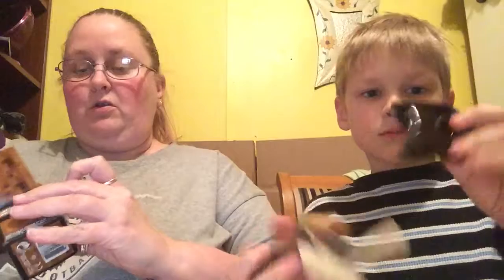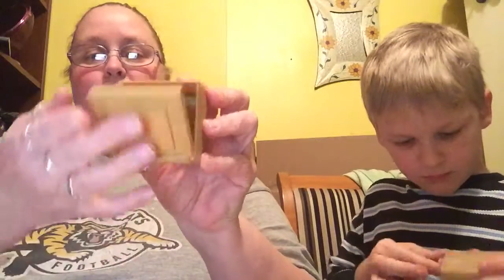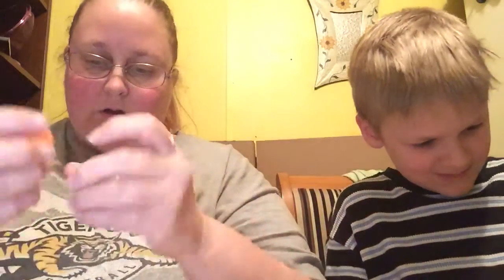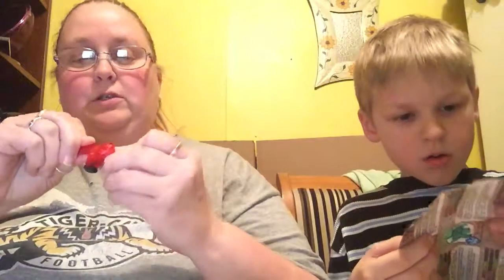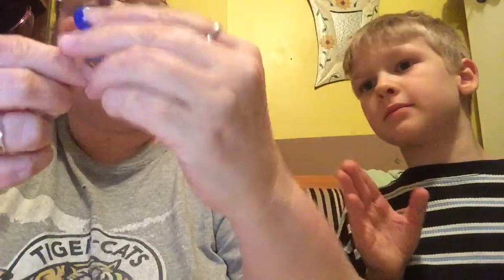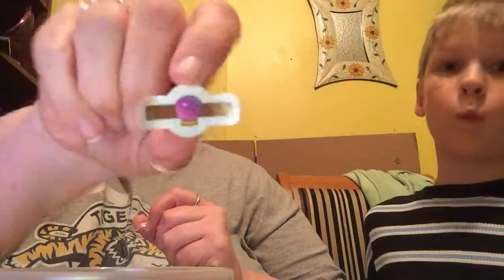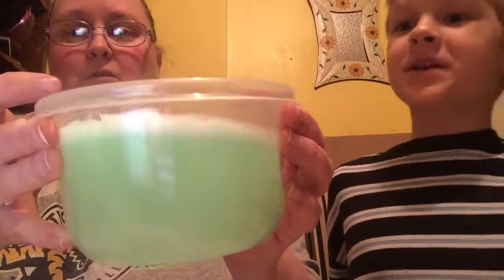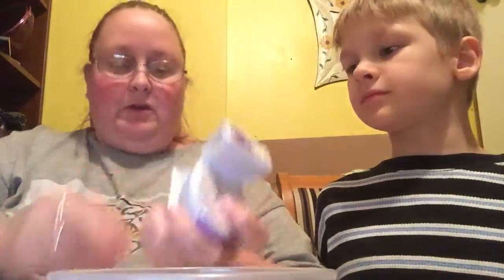Opening blind bags with rougediamondcarter